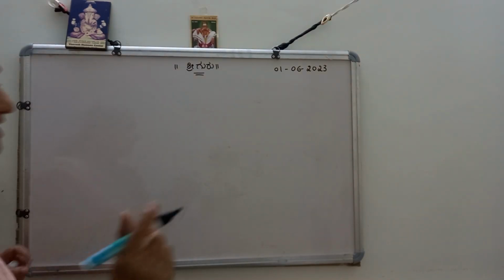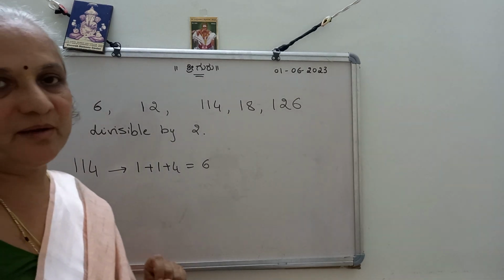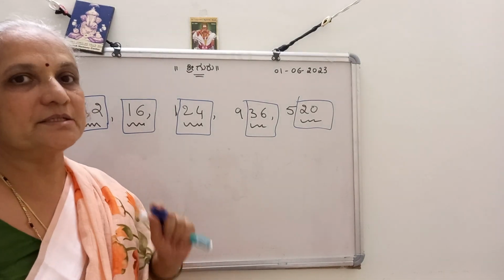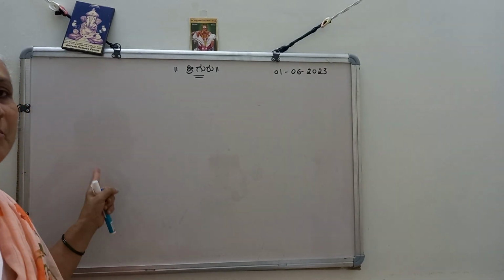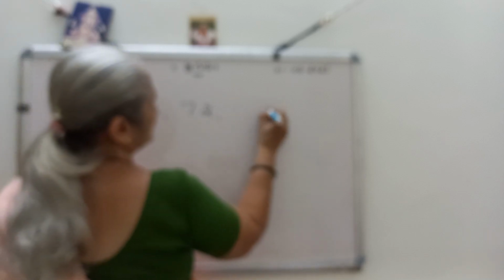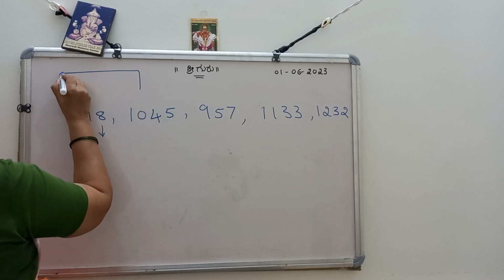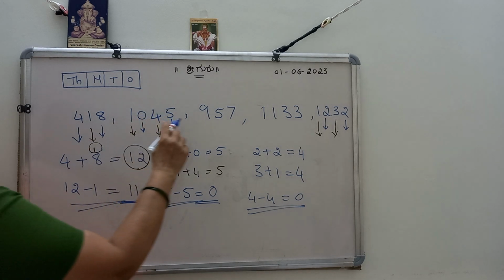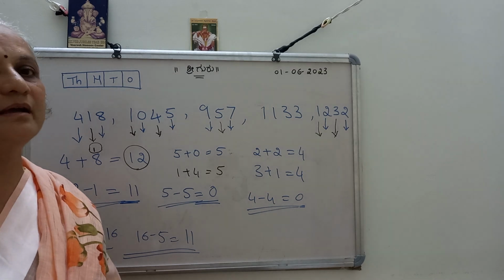Knowing our Numbers, part-11